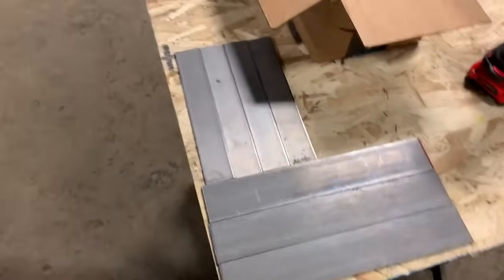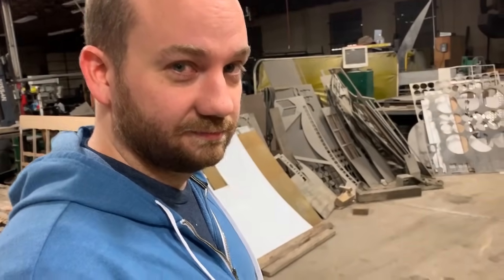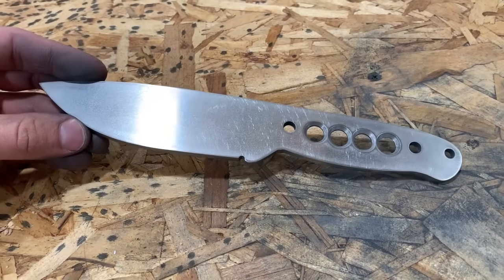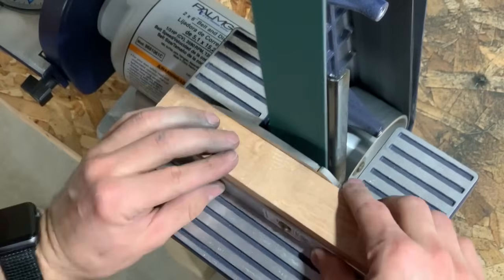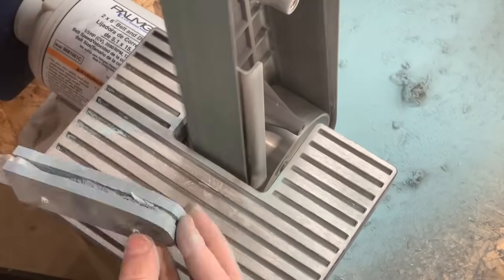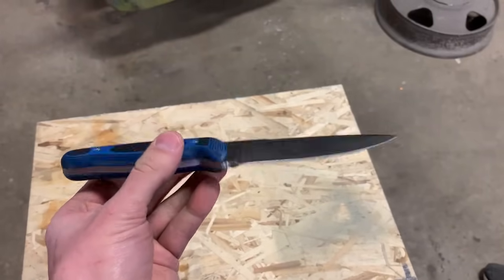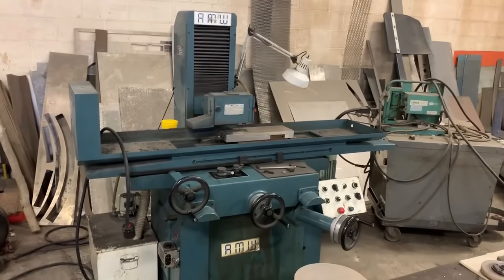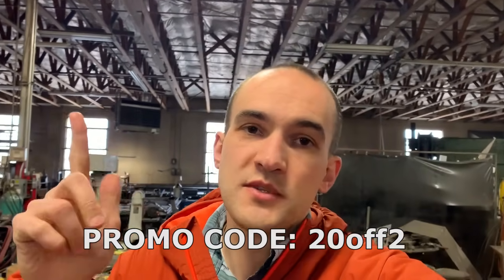Knife Making with a 60,000 PSI Waterjet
If you've ever thought about making a knife or wanting a big cool knife, click the link above.  It supports us and gets you something awesome.

2. Click the LIKE button on this video (it’s the little thumbs up below the video)!
4. Share with other cool people
5.

Today we wanted to introduce our new venture by creating a knife.  We show you how to make a knife and also now provide you with beautiful waterjet cut knife blanks.